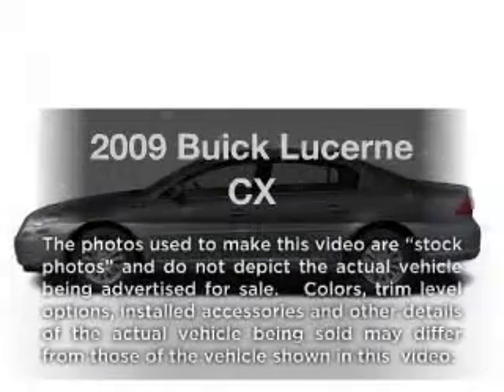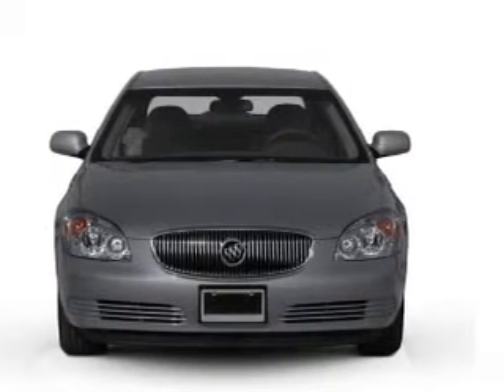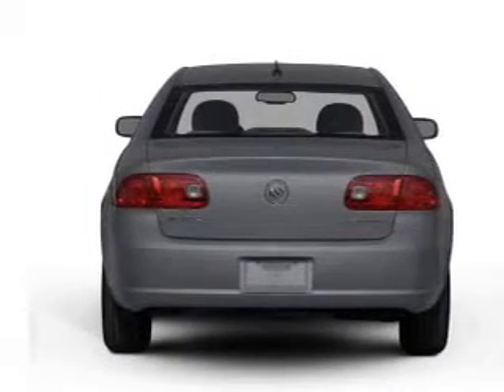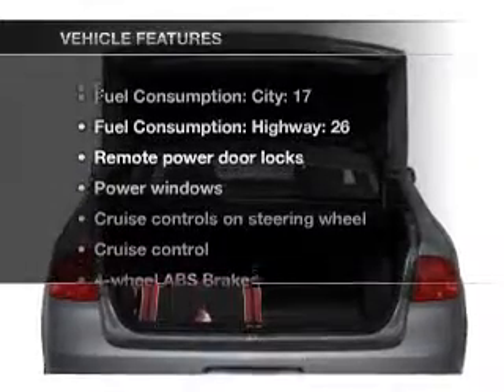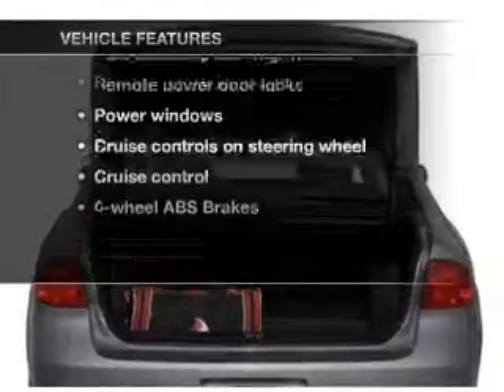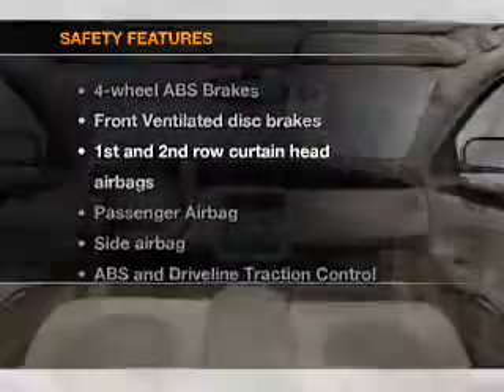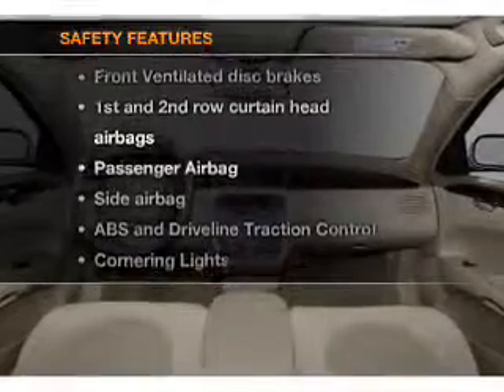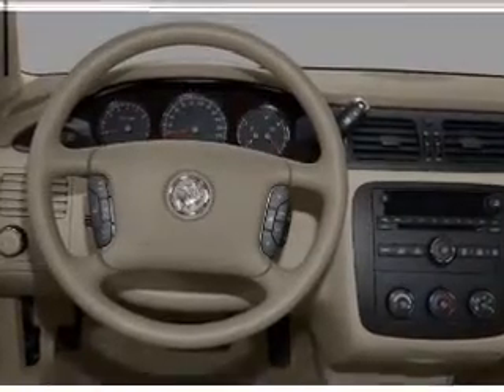2009 Buick Lucerne - Vestal NY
Year: 2009
Make: Buick
Model: Lucerne
Trim: CX
Engine: 3.9 liter 6 cylinder 12 valve
Transmission: 4-Speed Automatic
Color: White
Mileage: 49943
Address:
3721 Old Vestal Rd